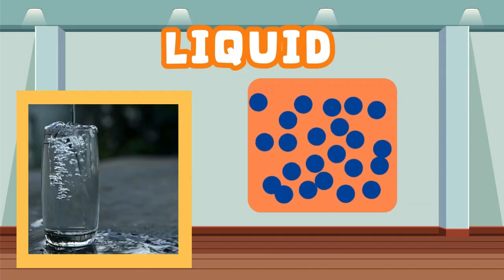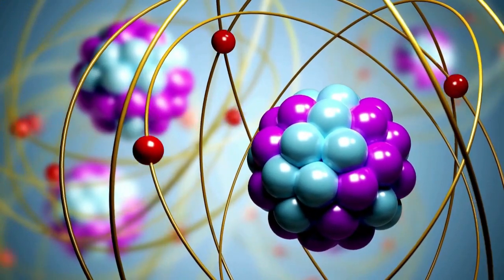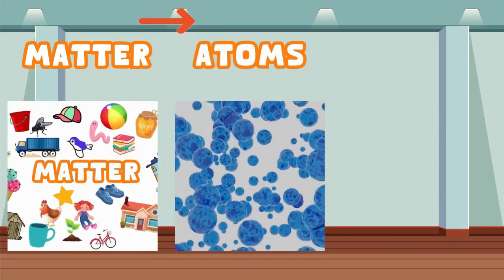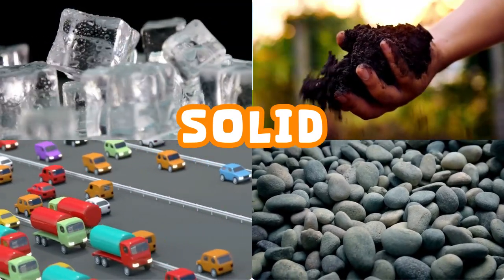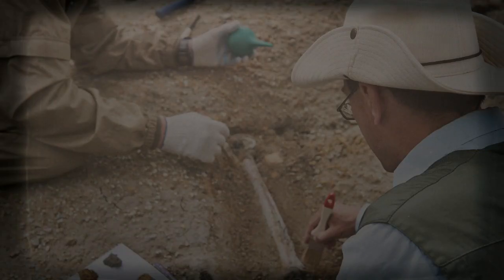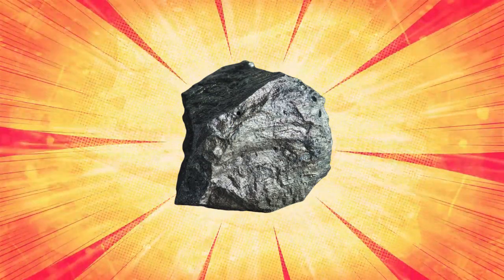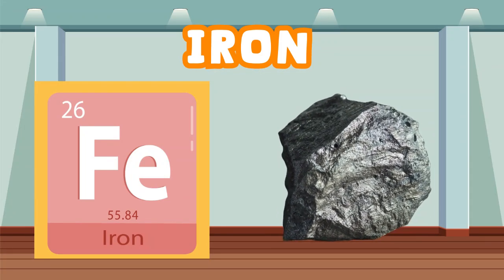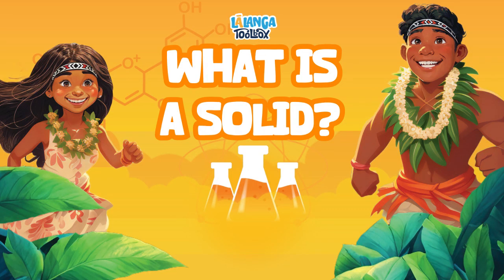States of matter: What is a solid?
In this learning video we explore:
- Soilds: What is it?
- What makes a solid different to a liquid or gas?
- What is Iron? and where can we find it?
- What is Iron's strength and weakness?

*The music does not belong to us and has been purchased online.
* We have used photos and videos that do not belong to us and have referenced them in the video.